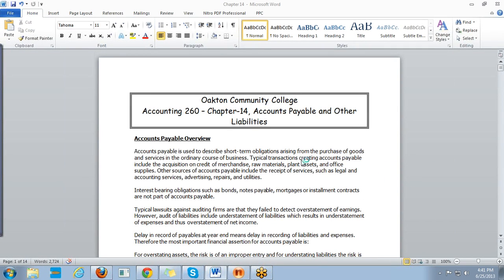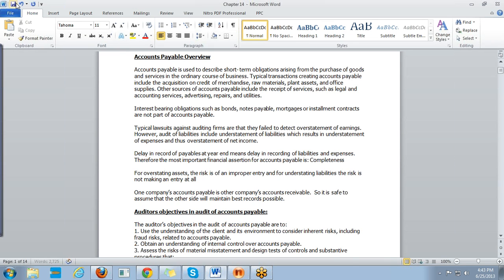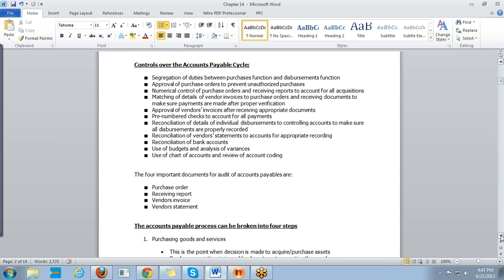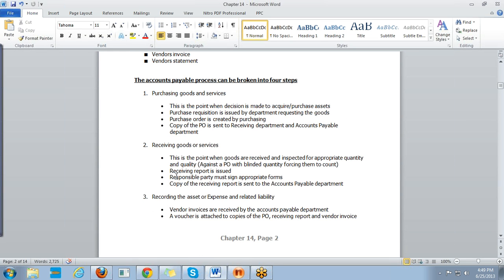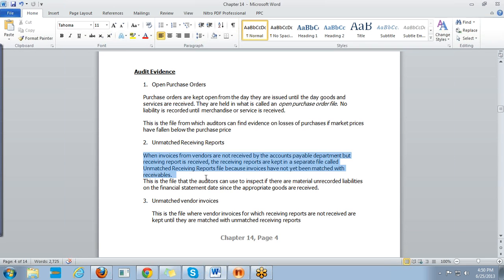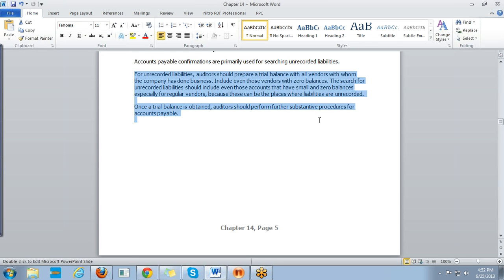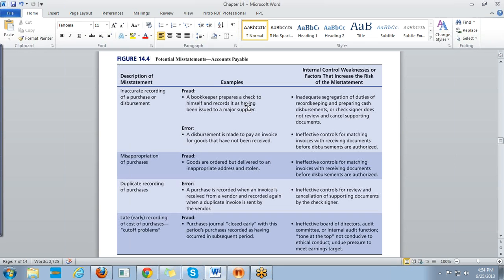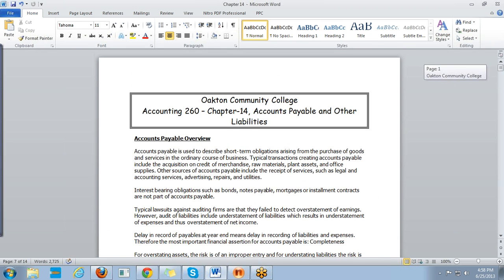Prashant Chapter 14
Auditing Chapter 14